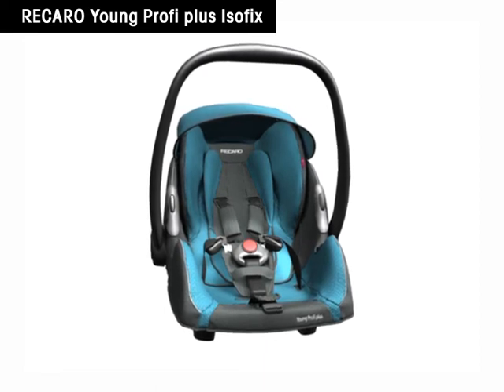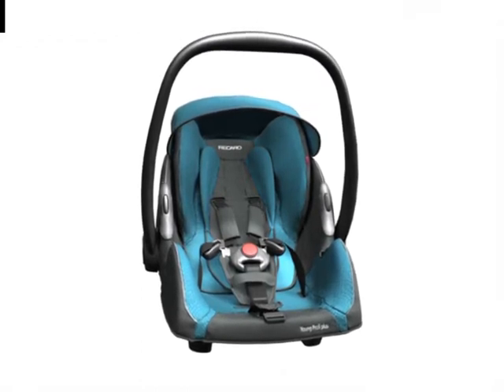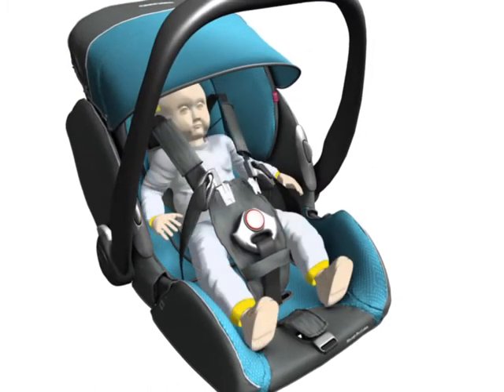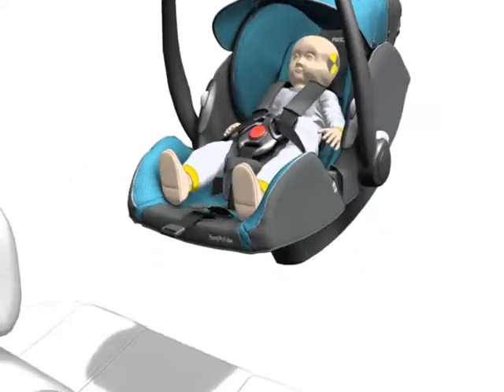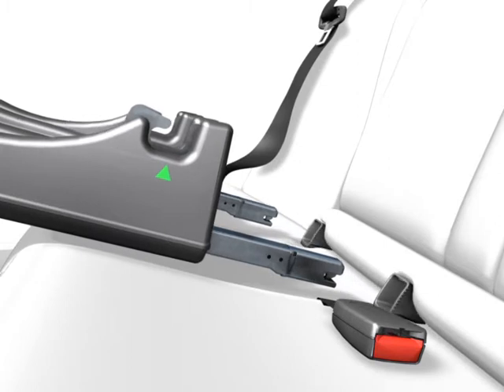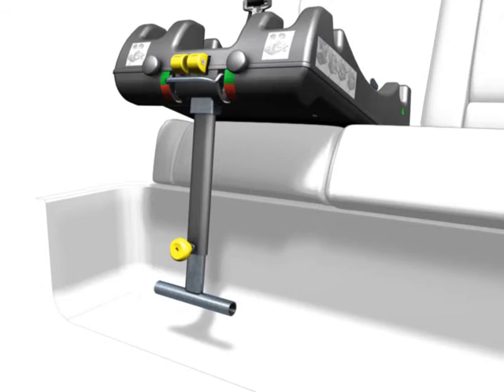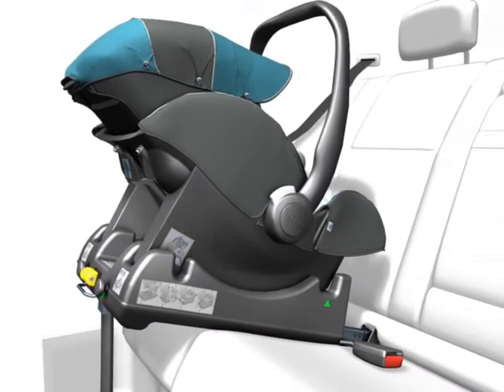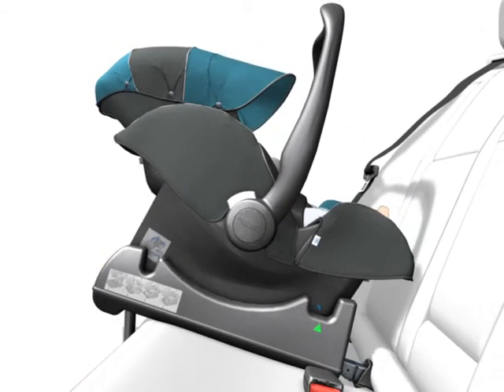VIDEO INSTALLAZIONE RECARO YOUNG PROFI PLUS con base Isofix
Questo seggiolino dal peso leggero ha ottime protezioni laterali che assicurano la massima sicurezza per il bambino in auto. Dotato di uno schienale regolabile in cinque diverse altezze, cresce assieme al bambino ed è adatto a un utilizzo da 0 a 13 kg. Il seggiolino può essere assicurato al sedile attraverso la sua base Isofix o semplicemente con la cintura a tre punti dell'auto.